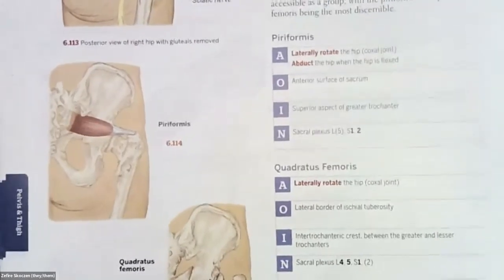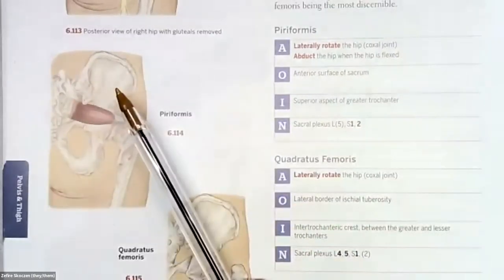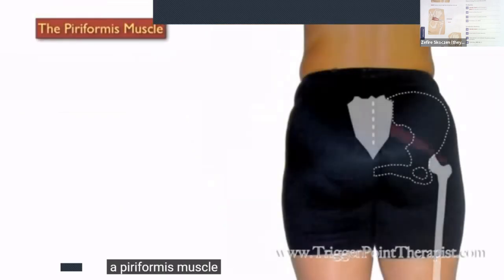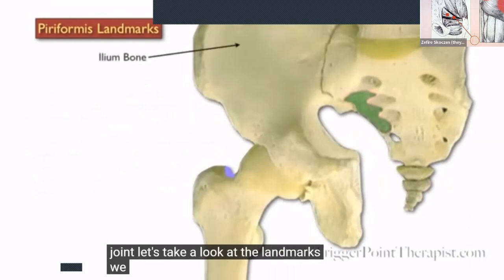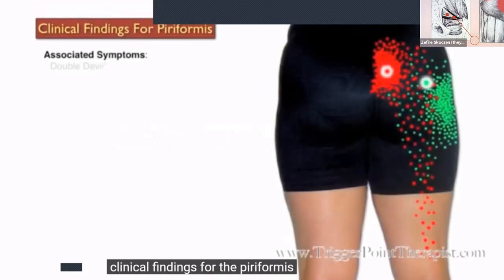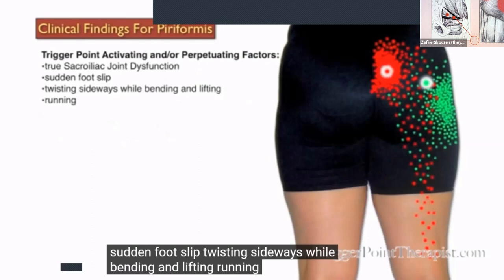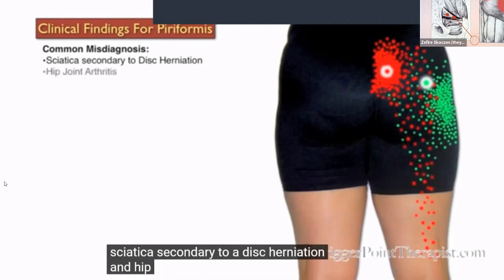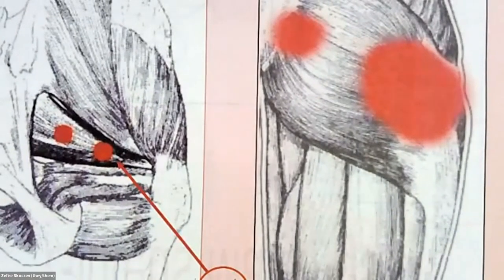Trigger Points: Piriformis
This video lecture is part of a hybrid module of study at Renton Technical College's Massage Therapy Program.  Students engage in additional learning activities in the classroom, on-line, and in massage labs.
Today's lecture was by the program director, Zefire Skoczen, LMT, LAc, MTCM.
Visual images are from the Trail Guide to the Body by Andrew Biel which we have adopted as a required textbook for the students.
Video images are from Dr Perry's TrP Therapist YouTube channel.